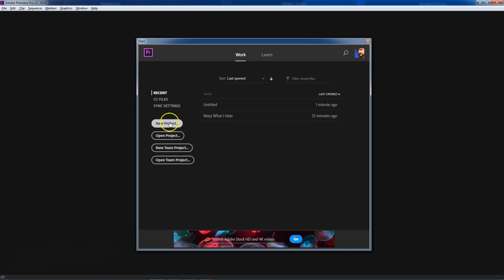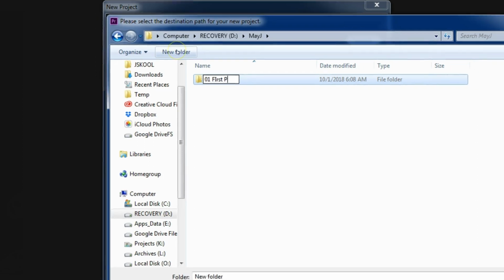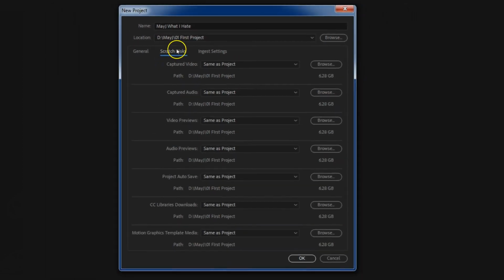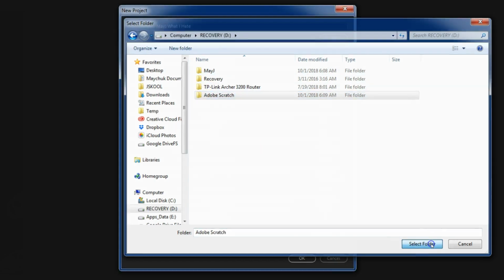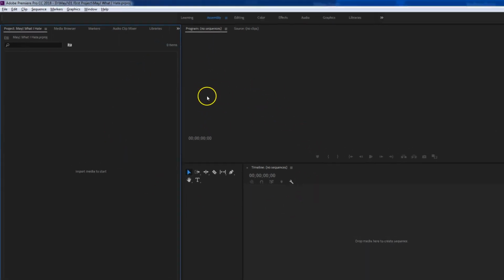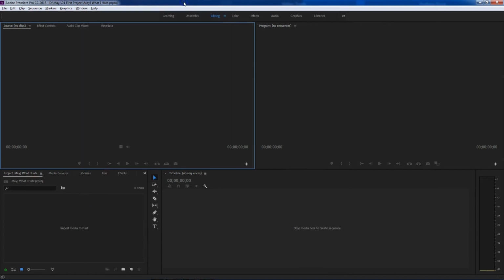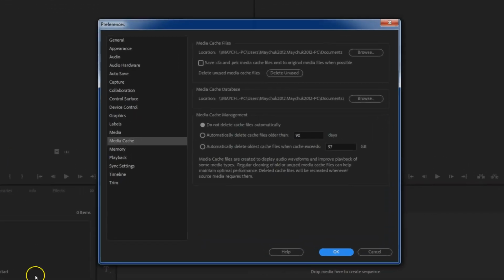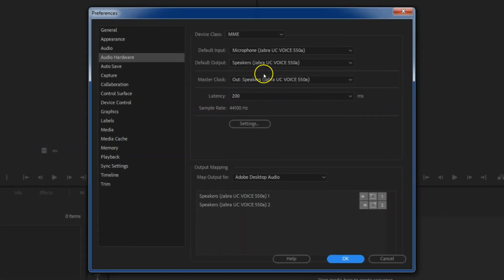Premiere Pro Basics Pt1: Startup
Next -